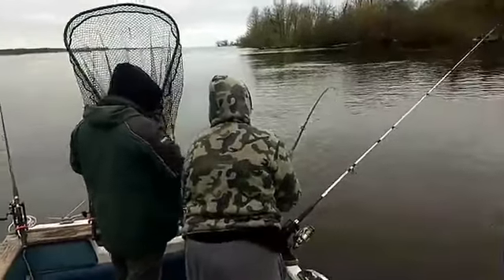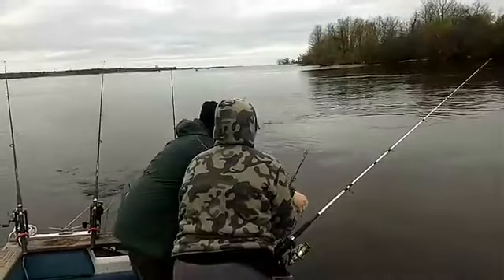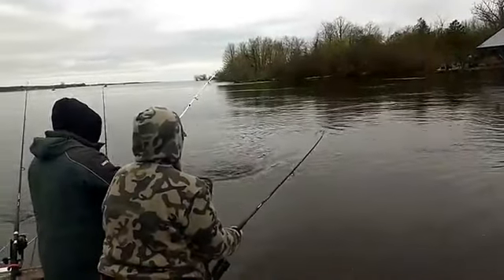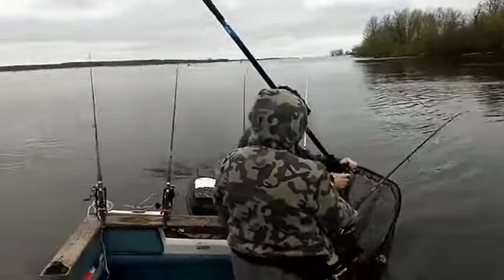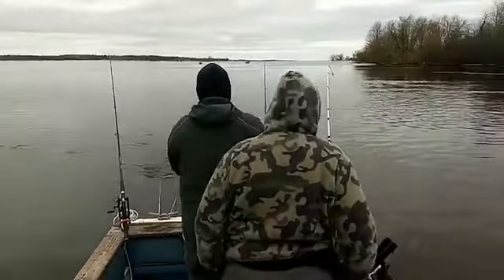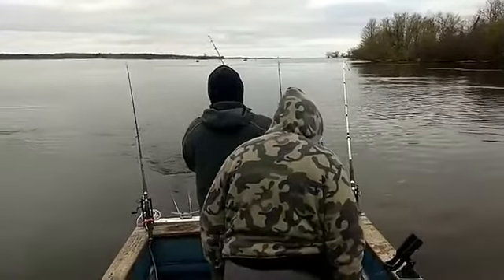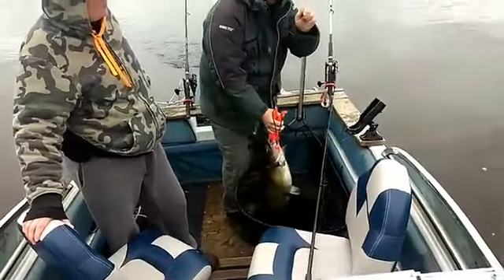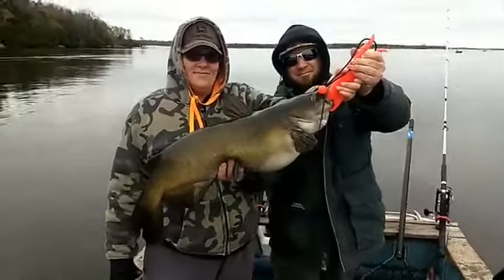First Fish of the trip Jason Miller and Karen Watson.